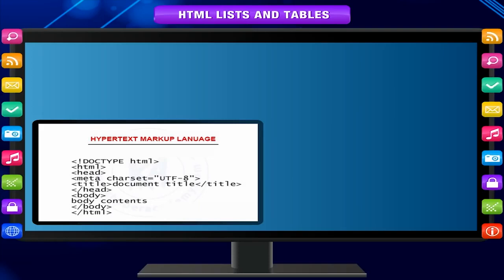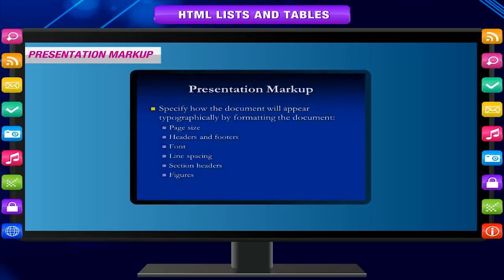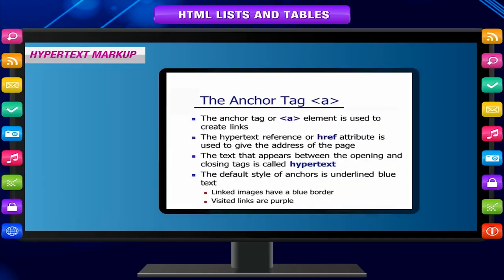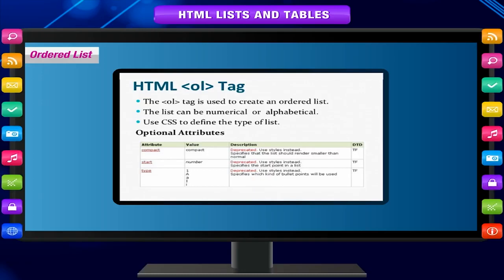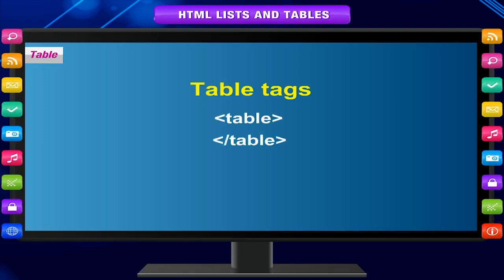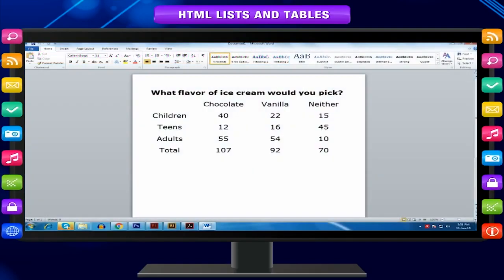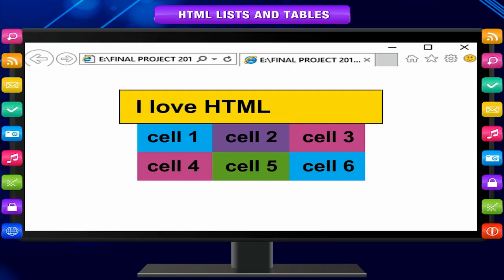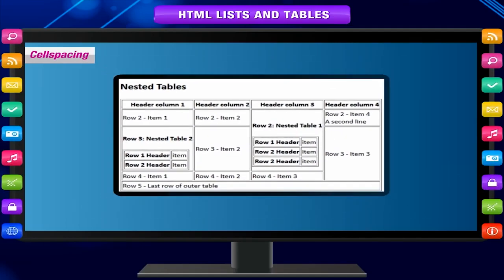Html Lists And Tables episode 84